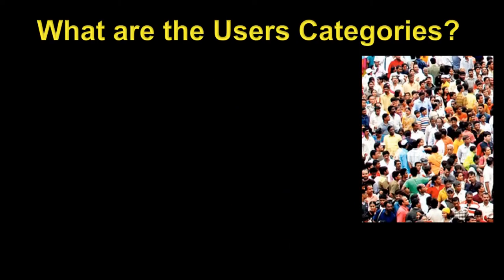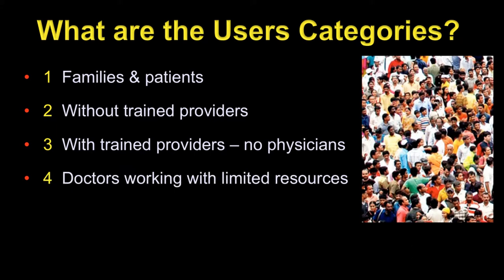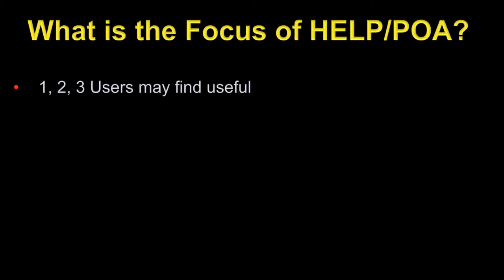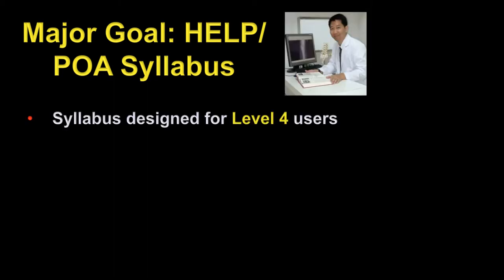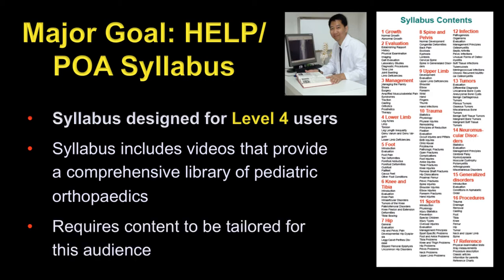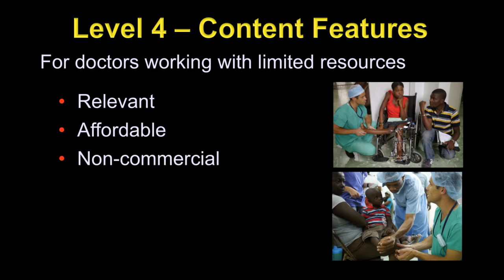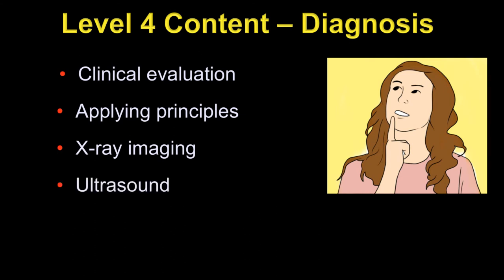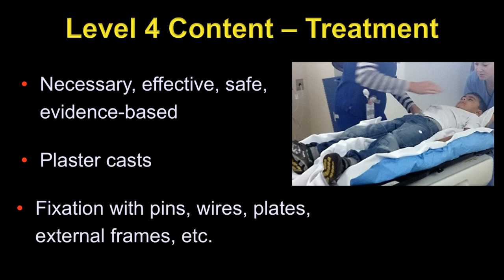Making Videos For HELP & POA: Part 02 [Users & Content]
In the second segment about making videos for Global HELP & sub-site POA, Lynn Staheli, MD talks about the types of audiences and content they can attract.